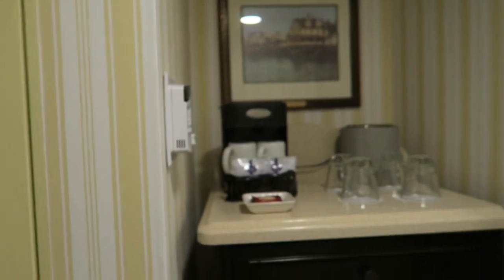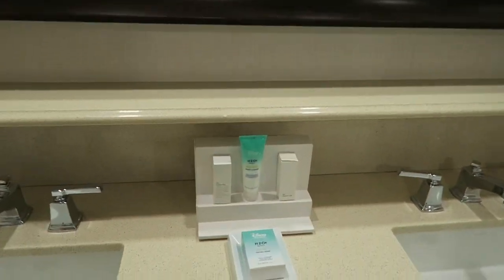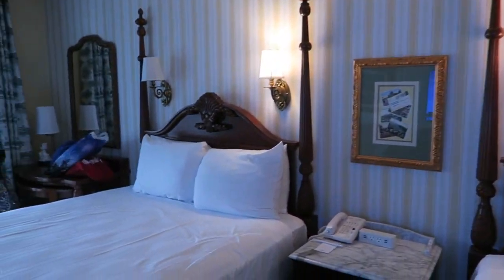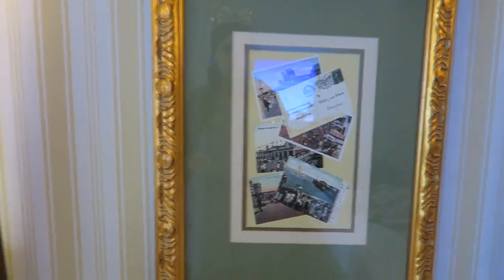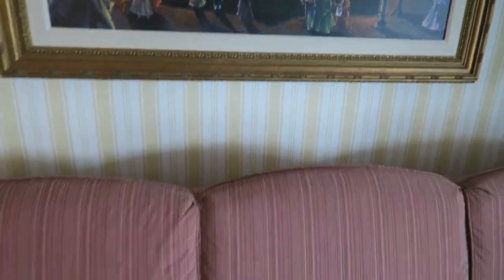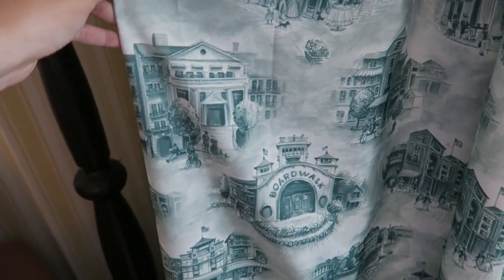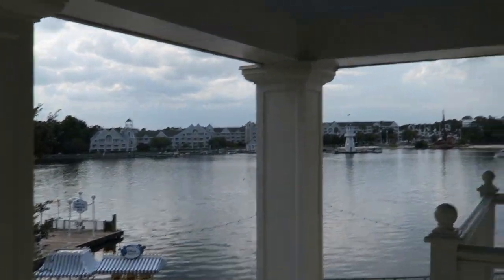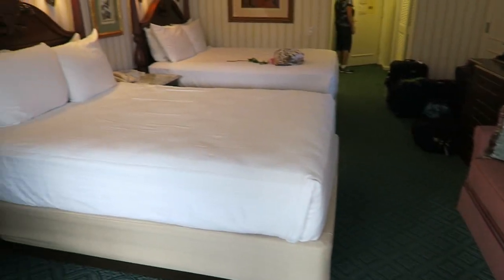Disney's Boardwalk Inn Room Tour 2017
This is a tour of our room at Disney's Boardwalk Inn.